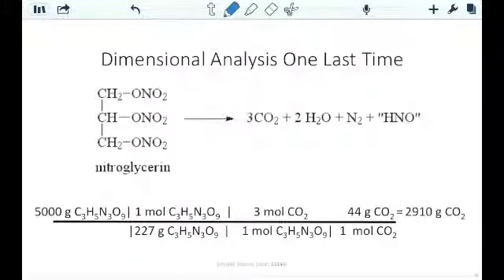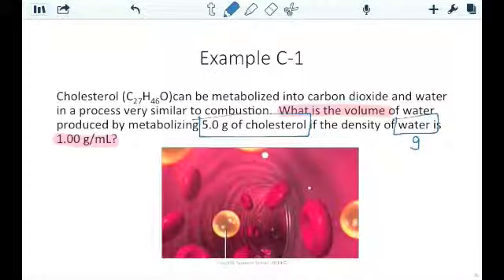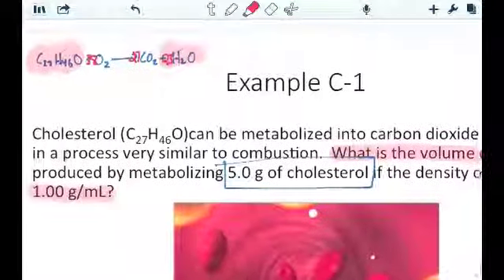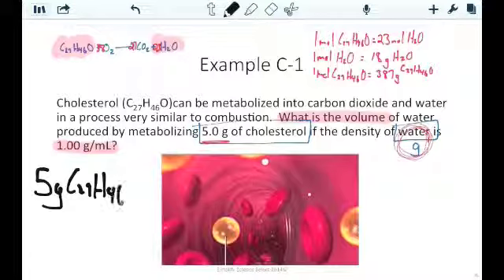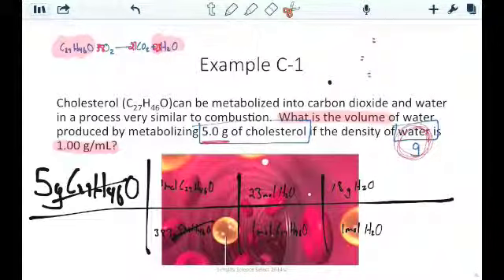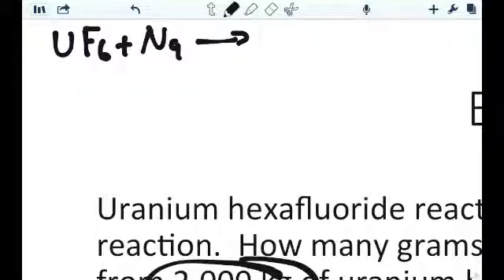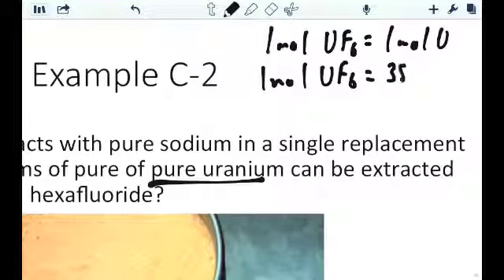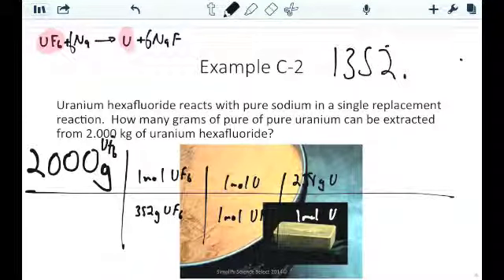C8.1.3 One for You Two for Me